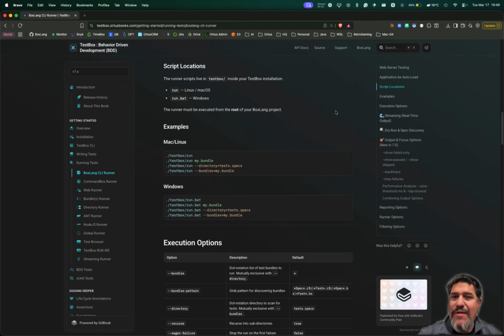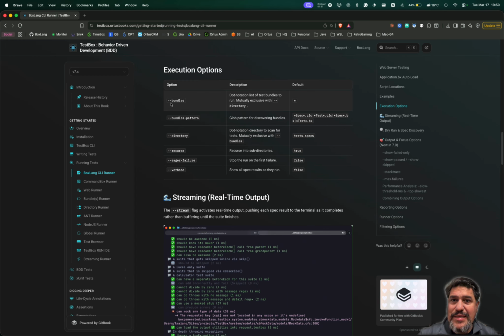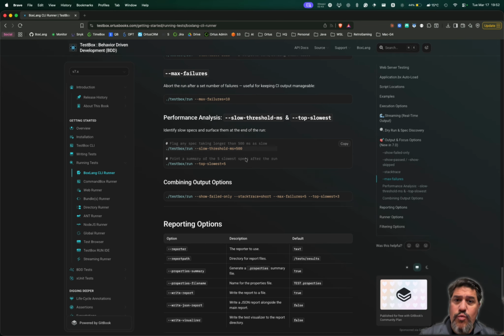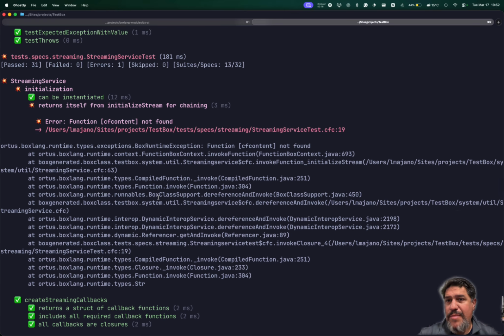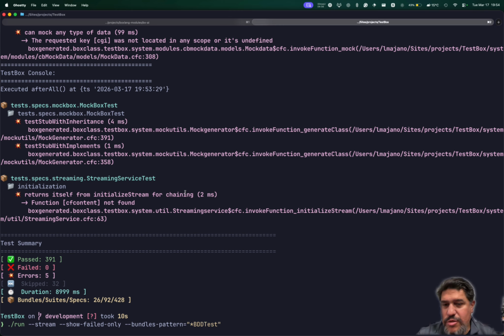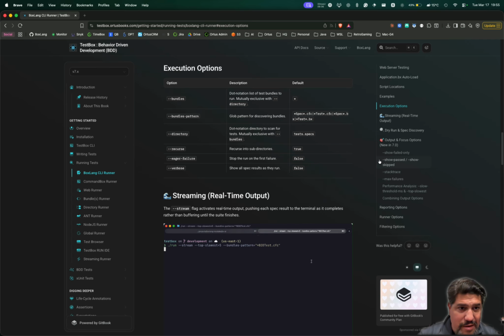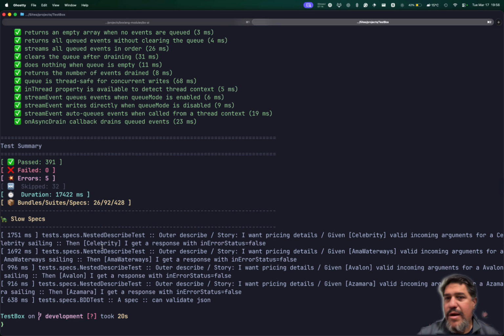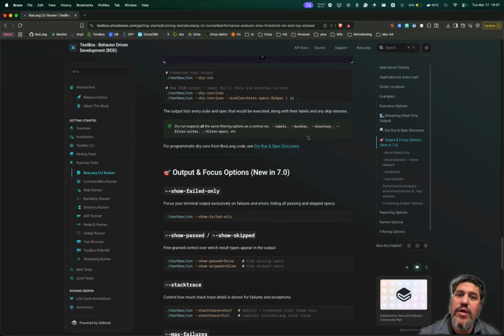🚀 Introducing the BoxLang CLI Runner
🚀 Introducing the BoxLang CLI Runner — the fastest way to execute your TestBox suites directly from the command line!

In this video, we dive into how you can streamline your testing workflow using BoxLang’s powerful CLI capabilities. No UI, no friction — just pure, fast, automated testing ⚡

🔍 What you’ll learn:
 • How to run TestBox specs using the BoxLang CLI
 • Passing arguments and targeting specific test bundles
 • Integrating CLI testing into your automation pipelines 🛠️
 • Boosting developer productivity with clean, scriptable workflows

Whether you’re building modern BoxLang apps or migrating from CFML, this is a must-have tool in your dev toolkit 💪

💬 Drop your questions in the comments and let us know how you’re using BoxLang!

📚 Resources

🚀 What is BoxLang?

BoxLang is a modern, dynamic JVM language built for productivity, performance, and flexibility.

It runs natively on the JVM, supports scripting and compiled execution, integrates seamlessly with Java libraries, and powers applications across:

🌐 Web
☁️ Serverless
🧪 Testing
🖥️ CLI
🧠 AI & Agent systems
🖱️ Desktop applications

BoxLang is designed to let developers move fast—without sacrificing structure, performance, or control.

🔗 Resources & Community